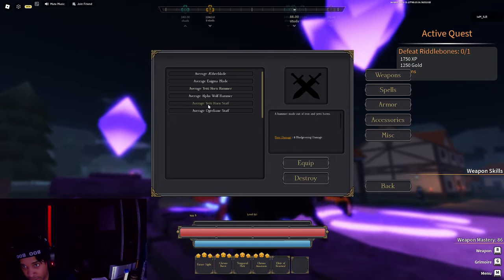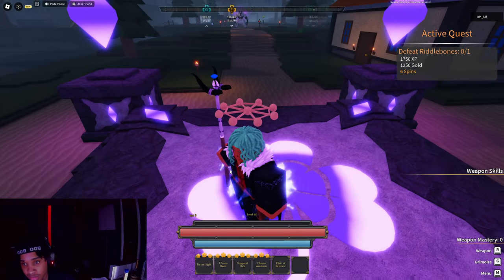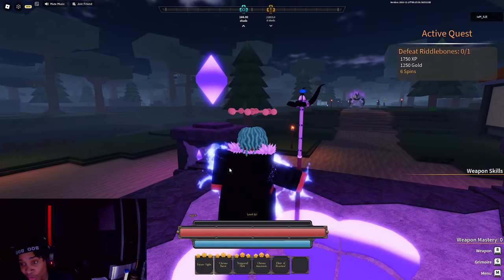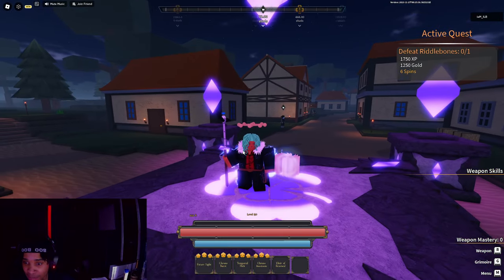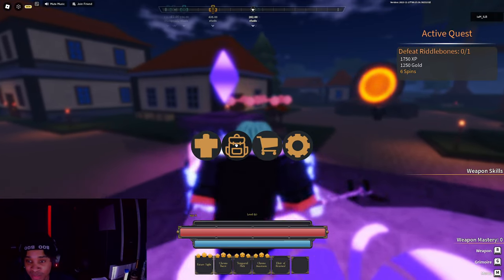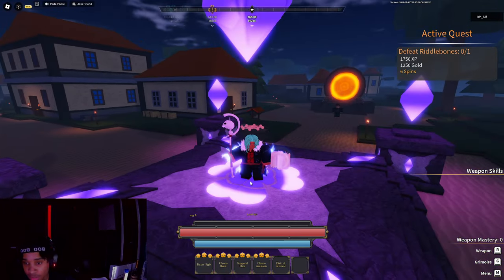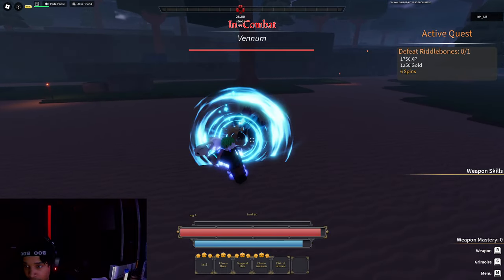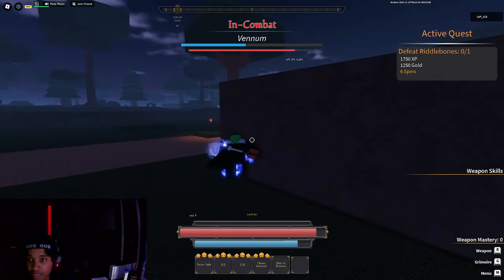Every staff + hammer stat showcase in clover retribution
comment something